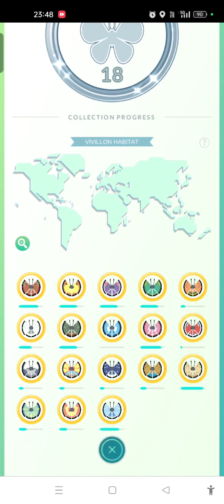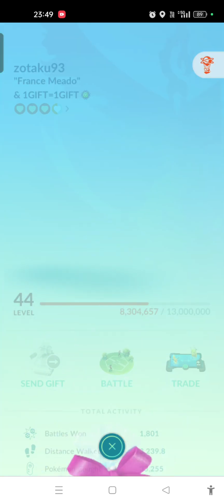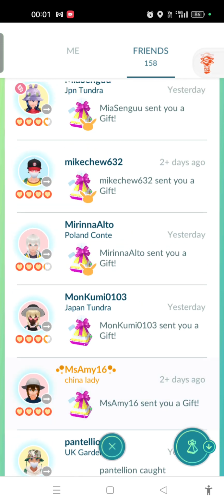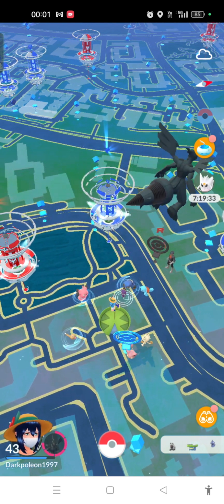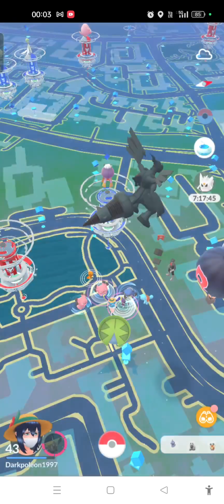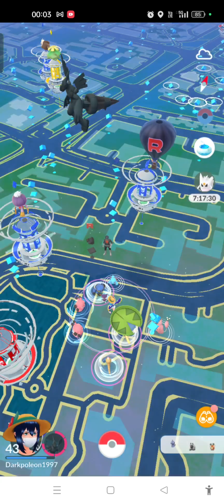4 Scatterbugs and Random Talk ♦️♣️♥️♠️🃏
4 Scatterbugs and Random Talk ♦️♣️♥️♠️🃏

Will I get a good IV Scatterbug?